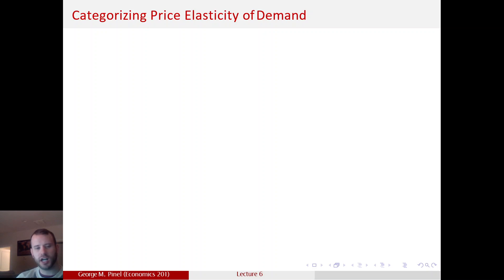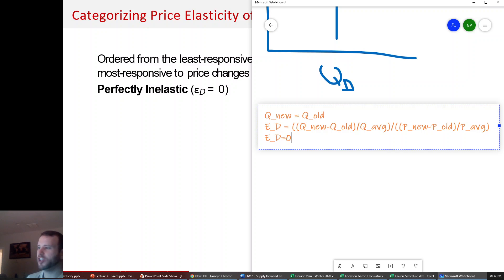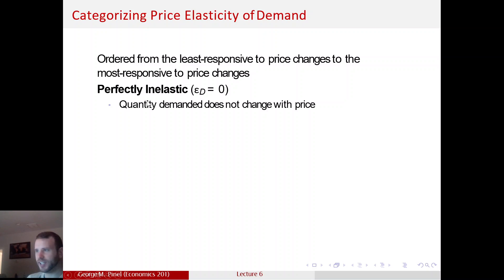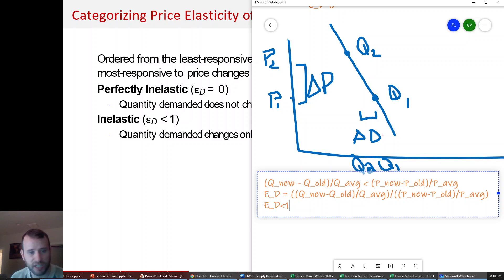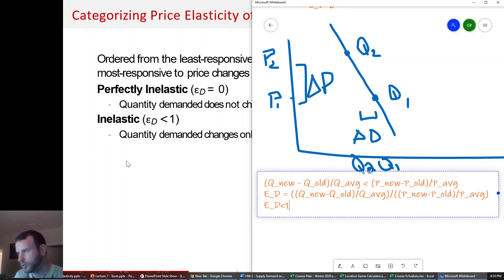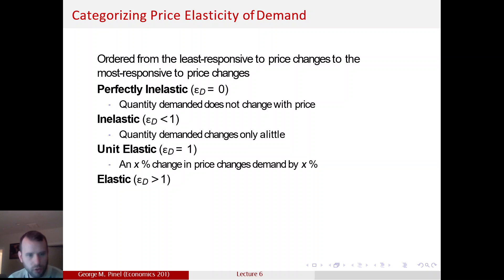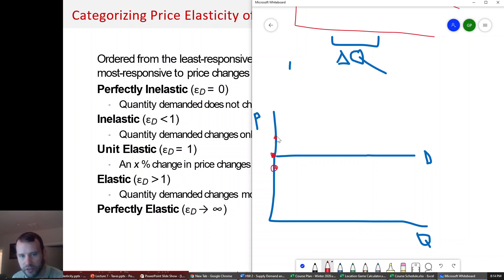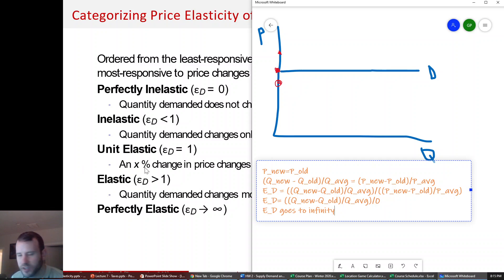Lecture 6 - Part 7 - Categories of Elasticity